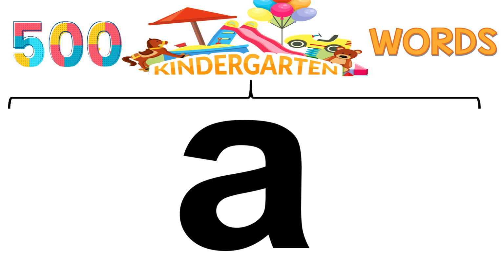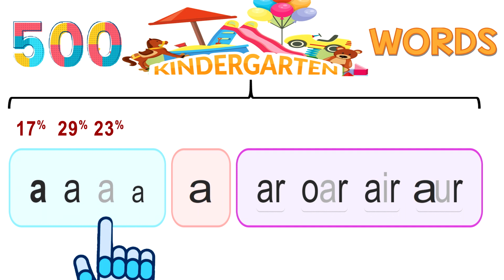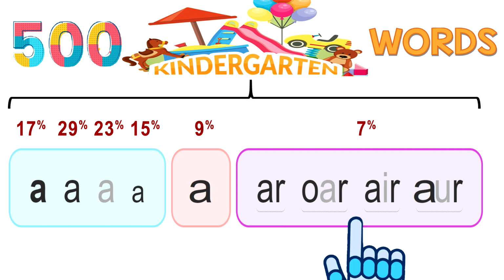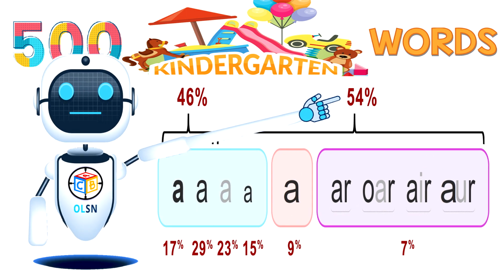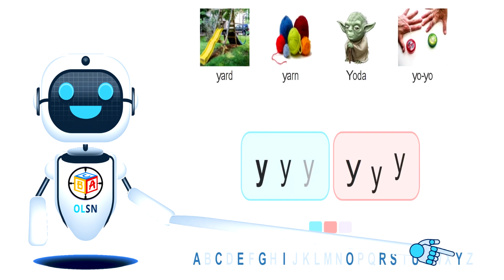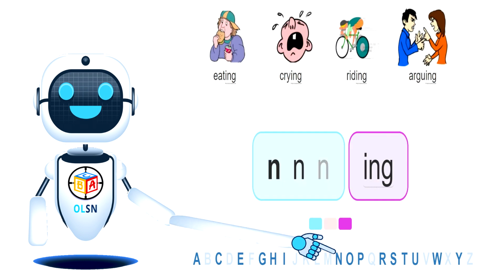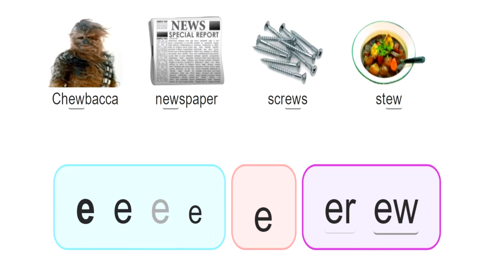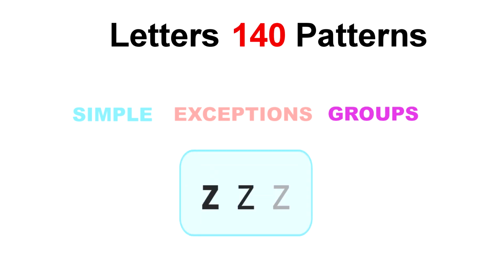WHAT'S SO DIFFICULT ABOUT LEARNING TO READ??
Watch this 4 minute video. Comment. Question. Disagree. Let's go into it. Differences respected.

See also: "How Do Kids Learn to Read: What the Science Doesn't Say"

See also: "Why Hard Words Are Hard: Paradigm Inertia in Reading Science and Policy"